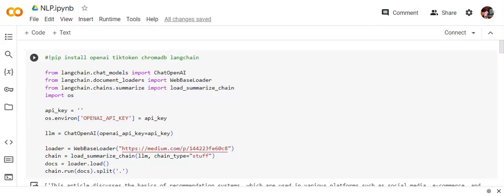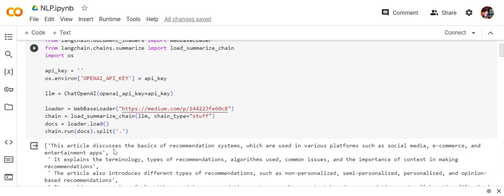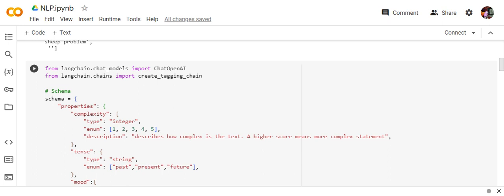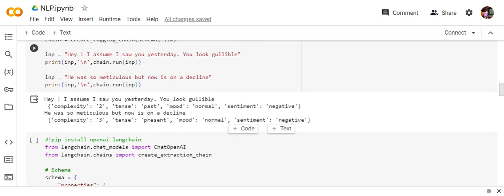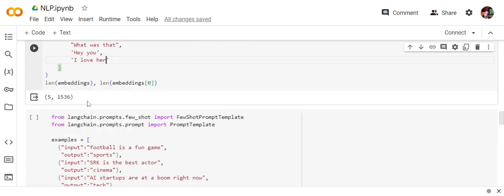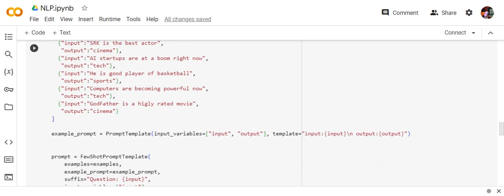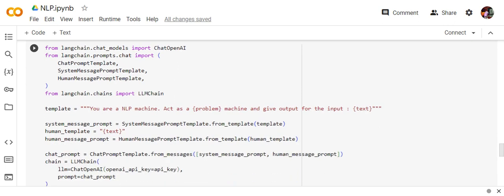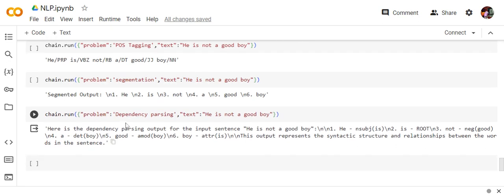NLP using Langchain and LLMs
This video demonstrates how to implement different NLP tasks like Summarisation, NER, Tagging, Embedding generation, Sentiment classification, Few-Shot classification, POS Tagging, Segmentation and text parsing using Langchain and LLMs